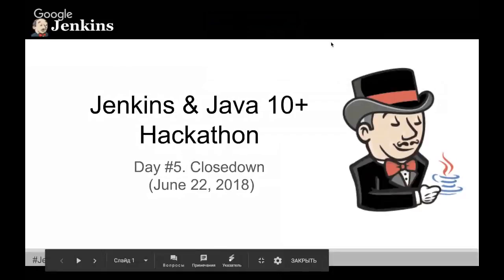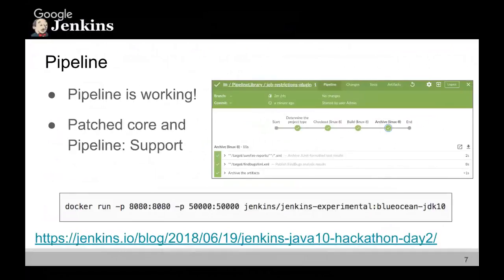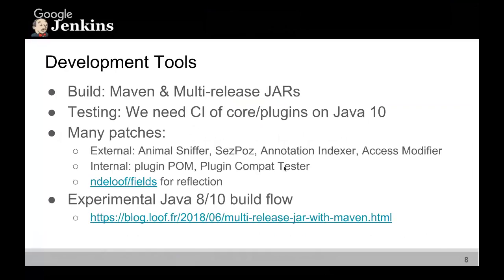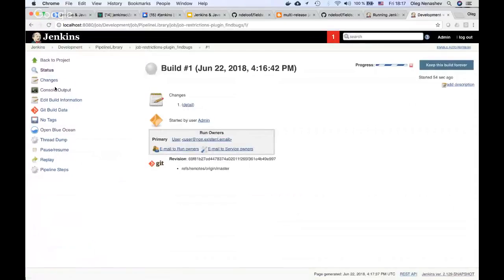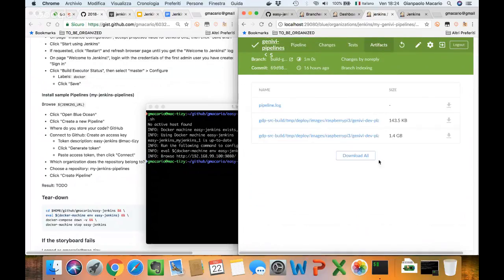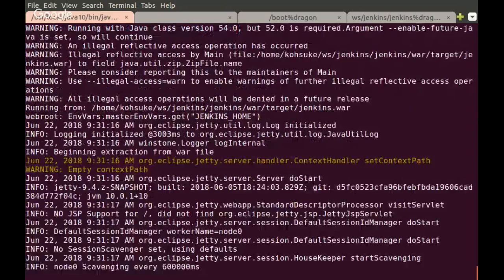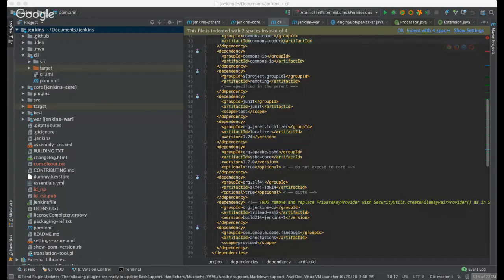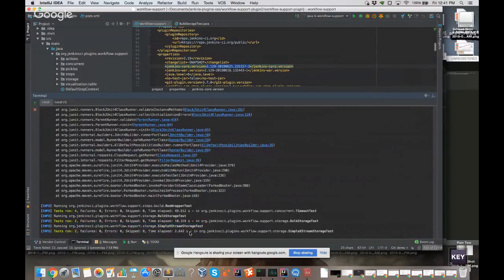Jenkins & Java 10+ Hackathon. Day 5. Results and Demos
At this call we present the Jenkins & Java 10+ Hackathon results and show demos: Running Jenkins on Java 10/11 with Pipeline, Easy-Jenkins project on Java 10, Building and Testing Jenkins plugins on Java 10, etc. Slides